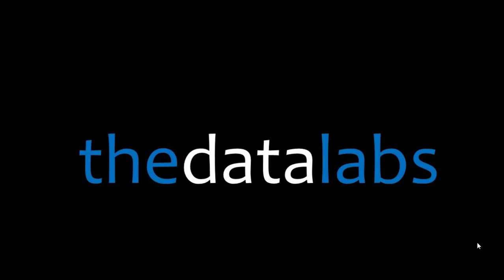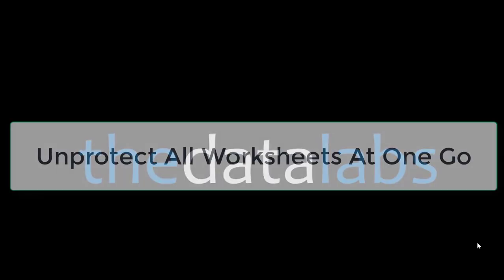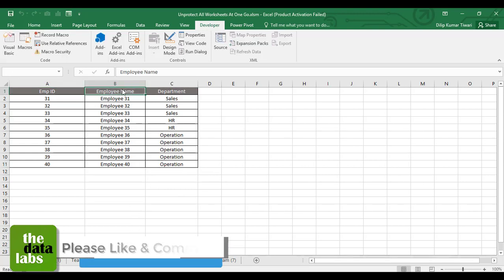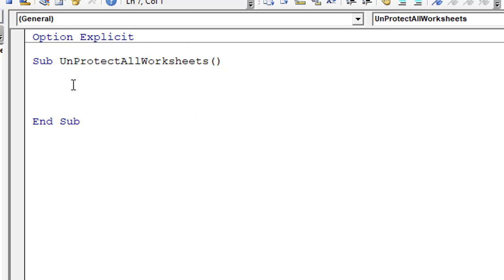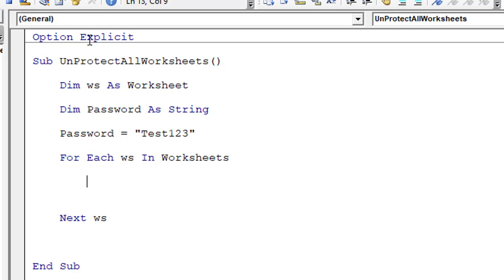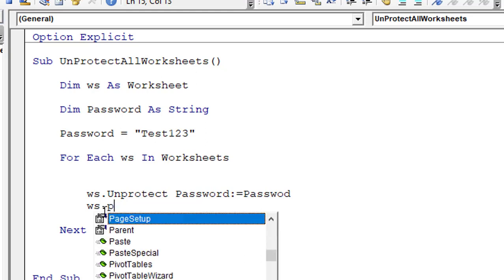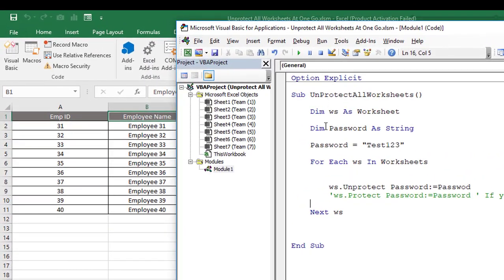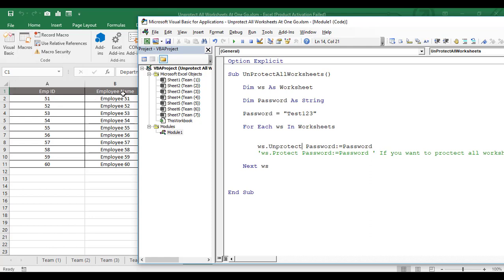VBA Tips #1 - Unprotect All Worksheets At One Go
In the VBA Tips Series, this is the Tips 1. In this video, we will learn about how to unprotect and protect all worksheets in a workbook with VBA code on a single click. It's very easy and effective tips to save our time.

Please download the Excel file from the below link.